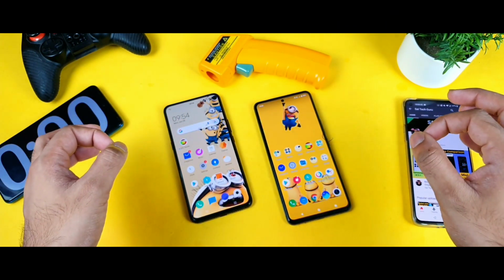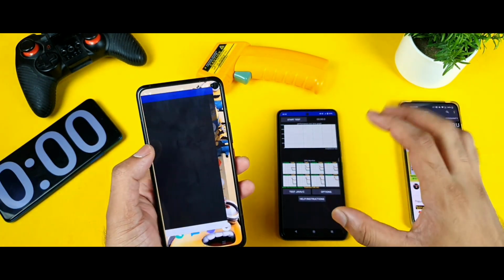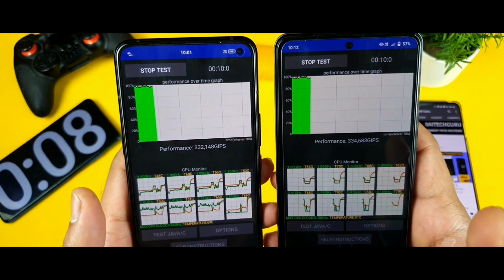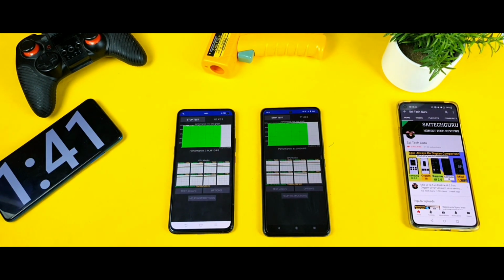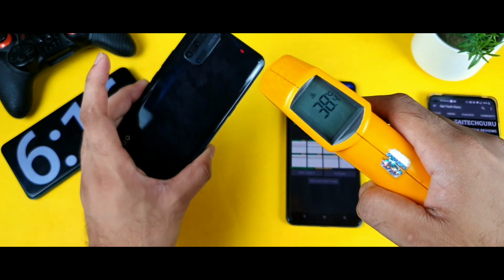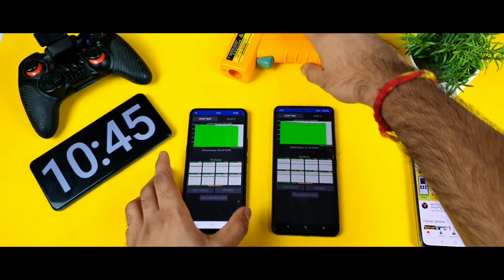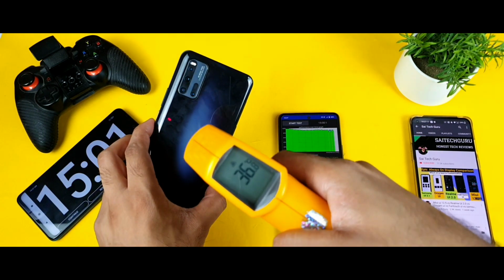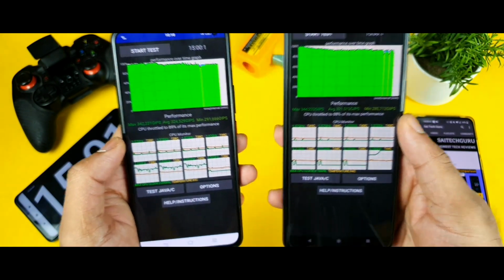iQOO 7 vs iQOO 3 CPU Throttling Test Comparison snapdragon 870 vs snapdragon 865 🔥🔥🔥